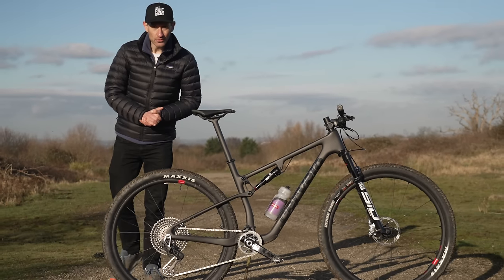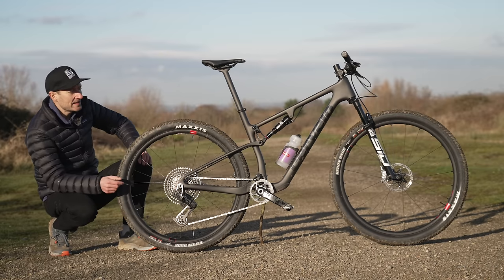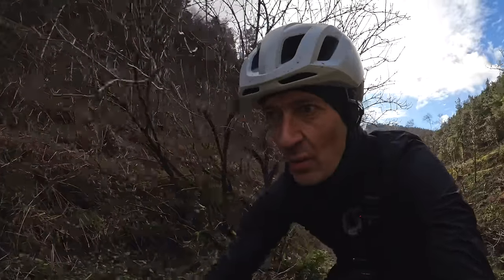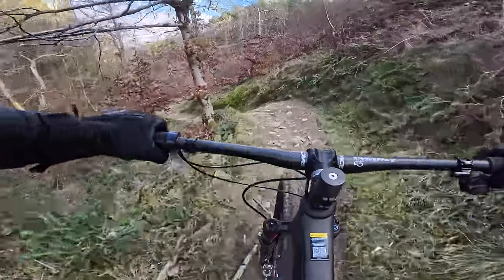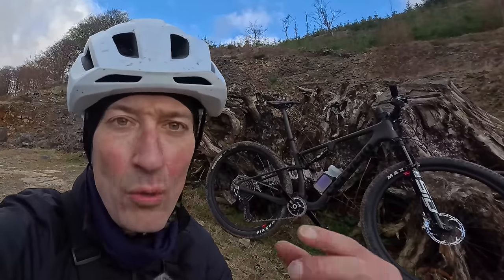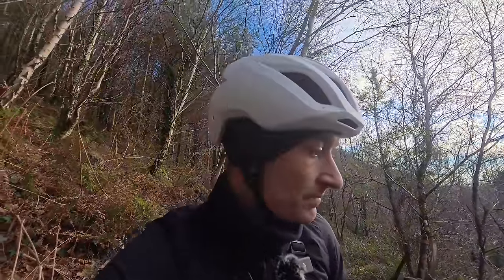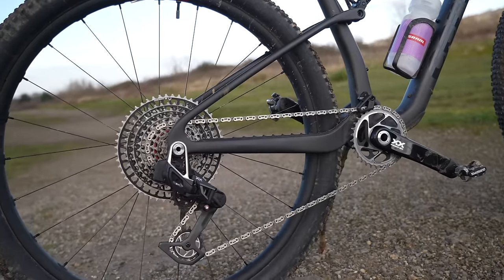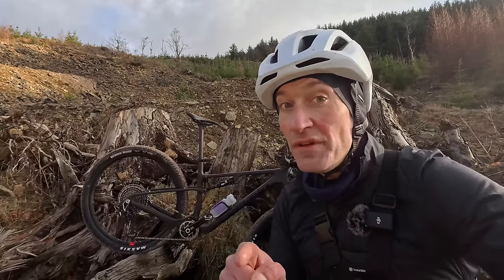SO FAST! New Cervelo ZFS-5 MTB Review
My review of the brand new Cervelo ZFS-5 short travel full suspension mountain bike

Content
0:00 Intro
00:53  Frame Details
2:27 Weight
2:36 Price
3:20 Geometry
3:58 Climbing
8:37 Descending
11:12 Likes and Dislikes
13:51 Verdict